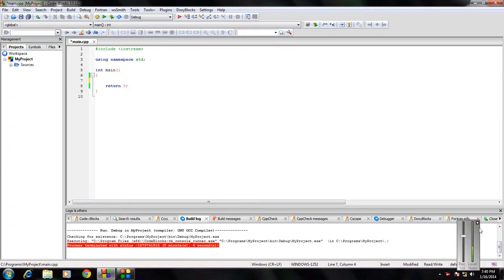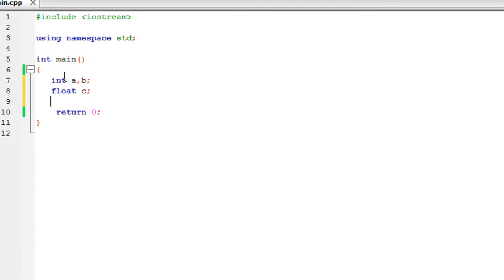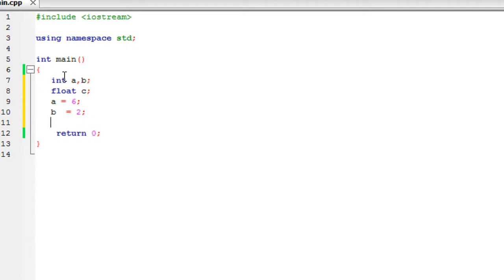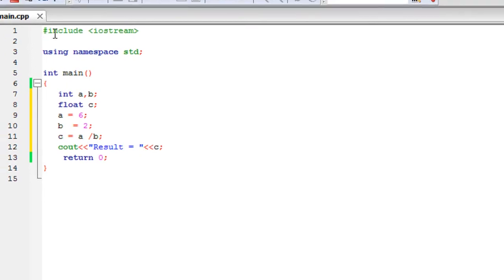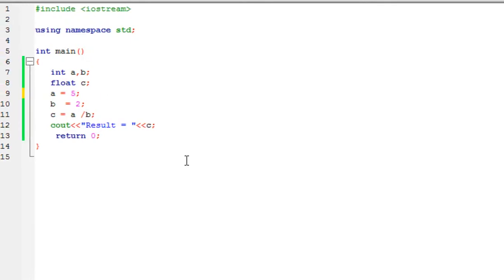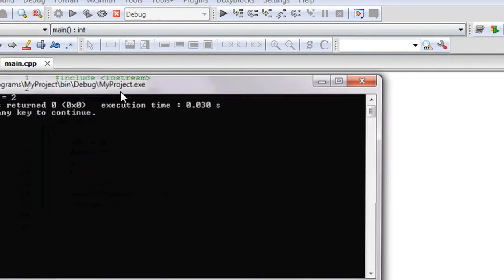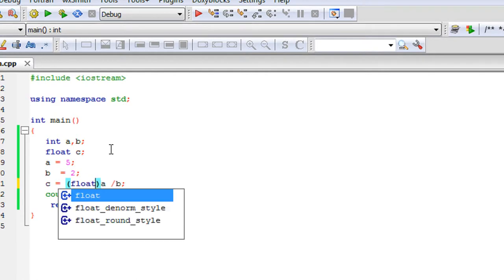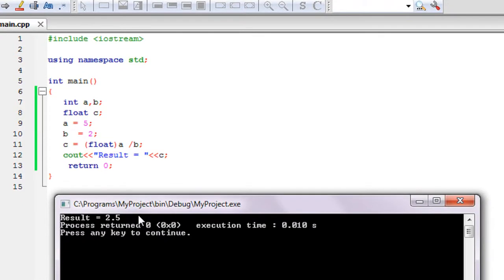C++ Tutorial - 8 - Type conversion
How to done type conversion in C++ programming.